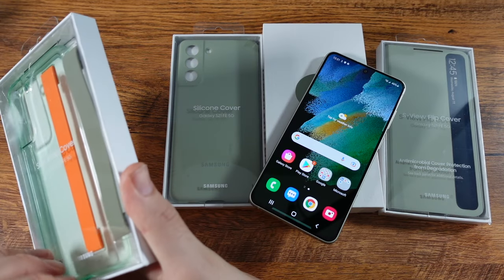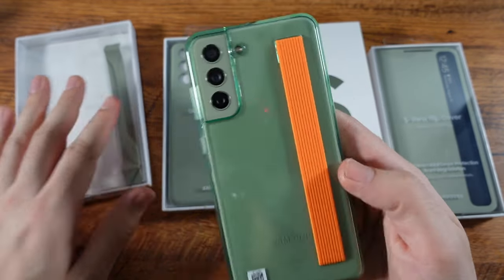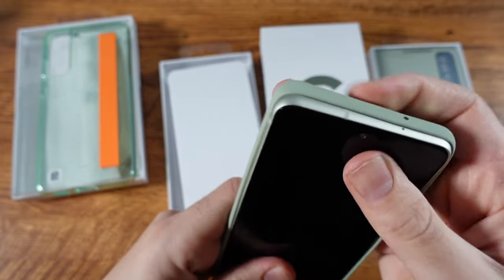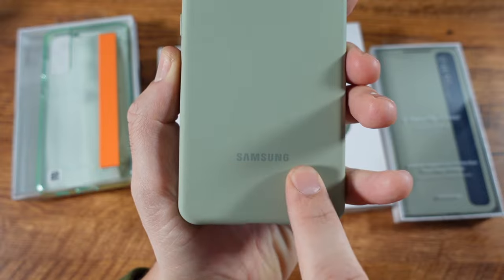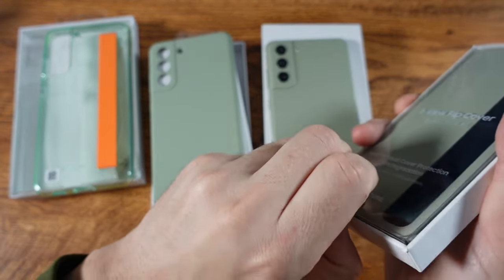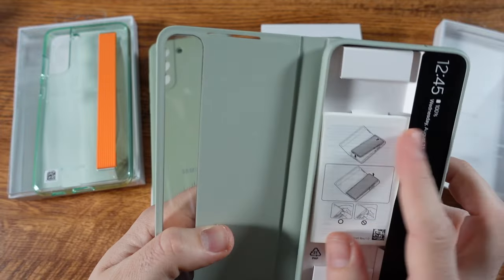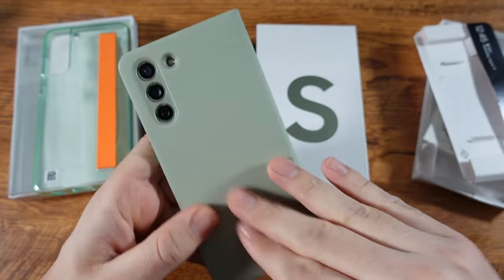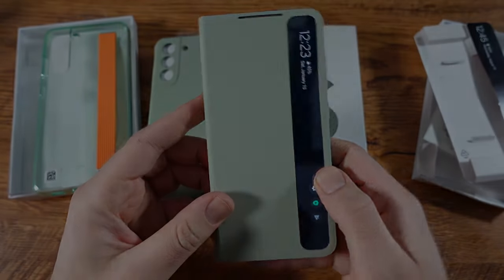Samsung Galaxy S21 FE Cases 🔥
Samsung Galaxy S21 FE Cases 🔥 Hello all the Samsung Galaxy S21 FE launched a few weeks ago and in this video we take a quick look at some of the cases that are available for this phone in the form of silicone, s view cover, and more.

Silicone case

S21 FE S view case